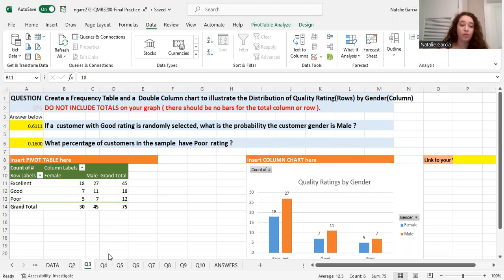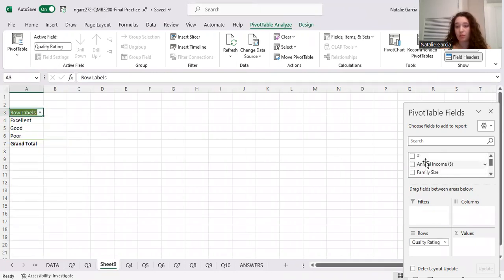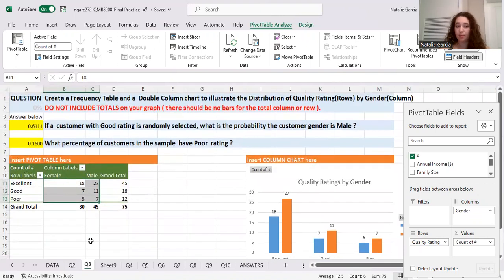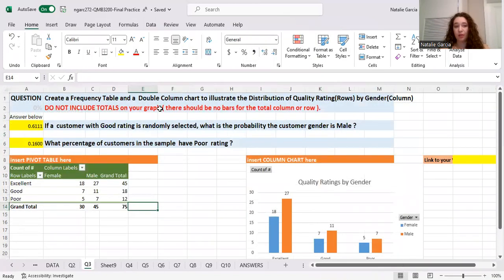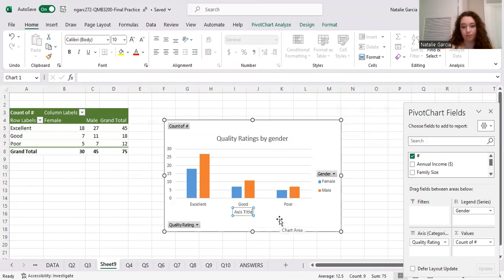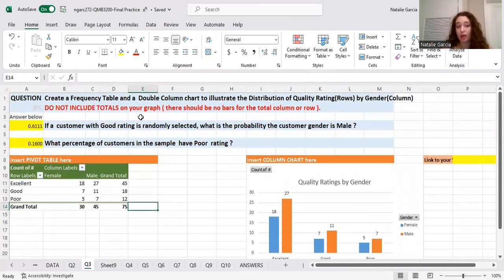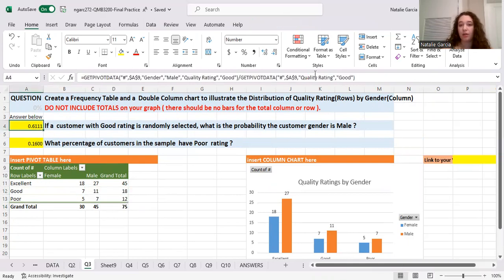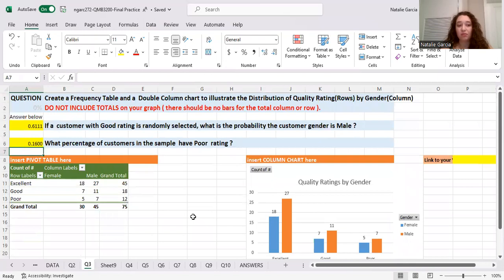Natalie Garcia Excel Practice Final Exam Question 3 Spring 2023 QMB 3200